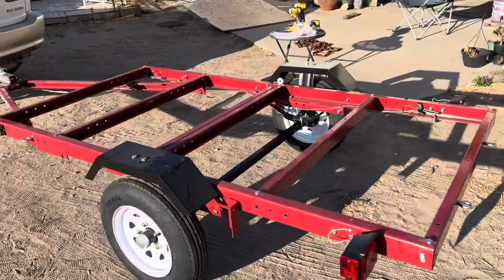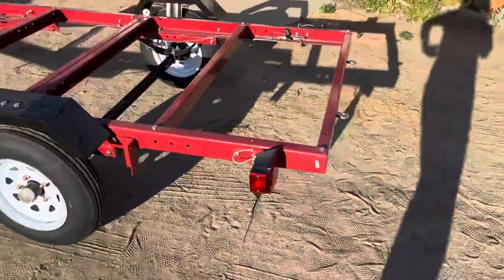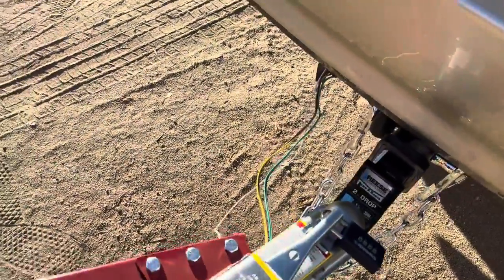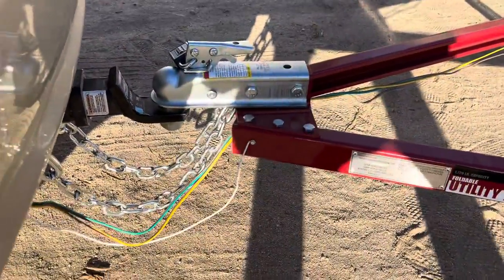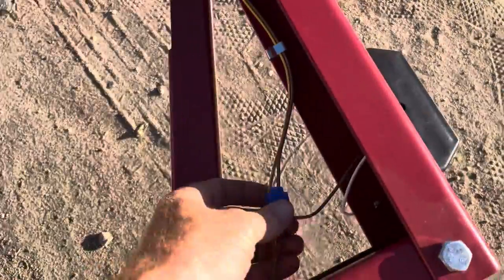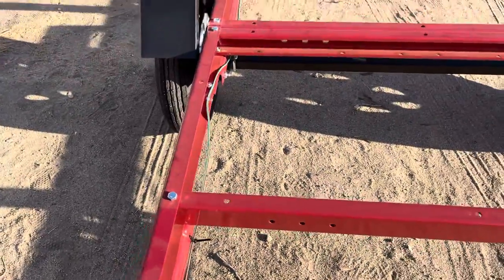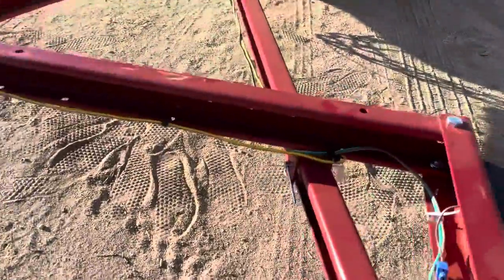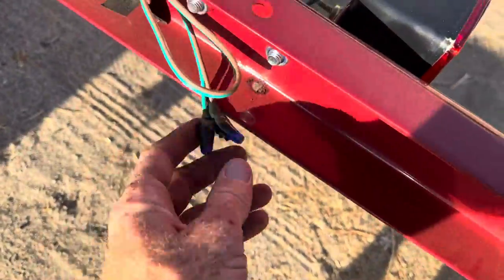Harbor freight trailer fully assembled with wiring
4 foot by 8 foot harbor freight utility Trailer. Fully assembled with wiring. Passed California dmv inspection.